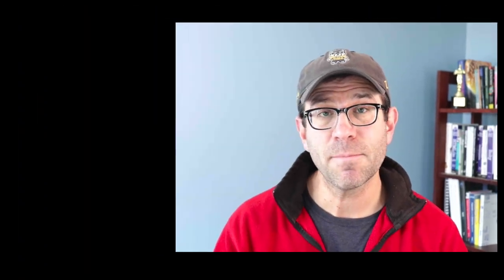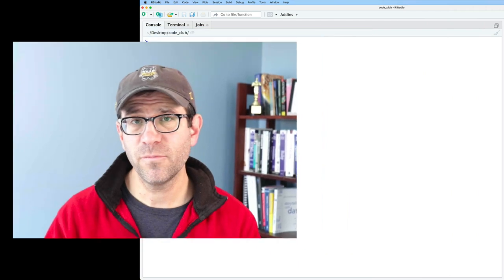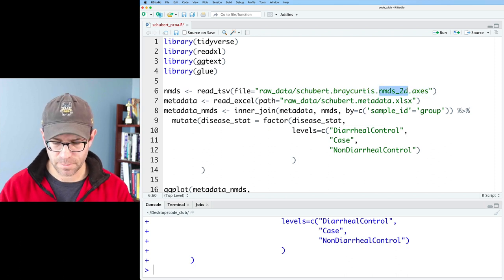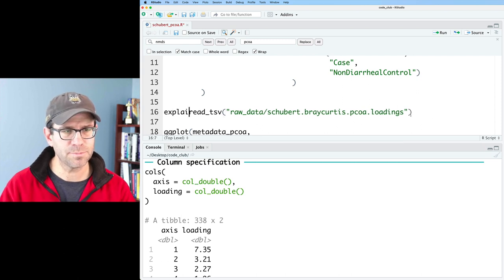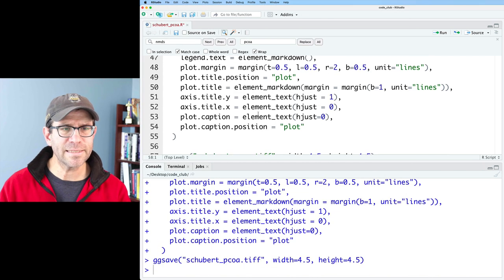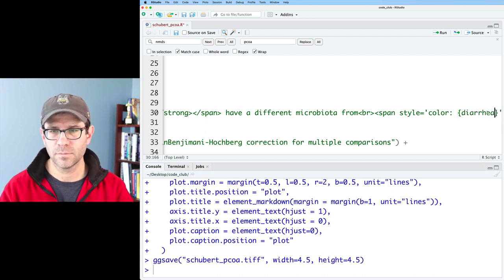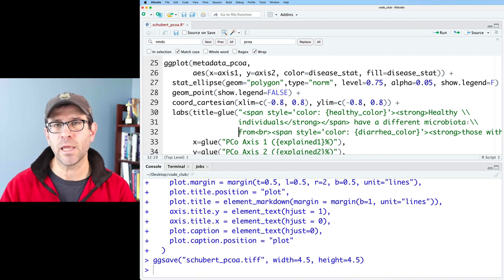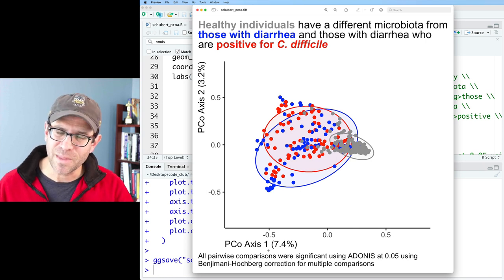Using the R glue package to embed variable values in ggplot2 figures (CC085)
I had heard people talk about using the glue package in their R code, but hadn't tried it myself. I've only ever used the paste and paste0 functions to embed variable values into strings. In this episode of Code Club, I'll compare and contrast the glue and paste functions and show how to use glue to embed values in text that is displayed in a figure created using ggplot2.

Pat will use RStudio and functions from the ggplot2 package and other packages from the tidyverse. The accompanying blog post can be found

0:00 Introduction
3:11 Comparing paste, paste0, and glue
4:58 Converting code for generating NMDS to PCoA figure
7:34 Inserting values into the x and y-axis labels with paste0 and glue
9:46 Using glue to insert hexadecimal colors into title
13:54 Inserting line breaks to make code more readable
15:19 Critique of figure
16:30 Conclusion